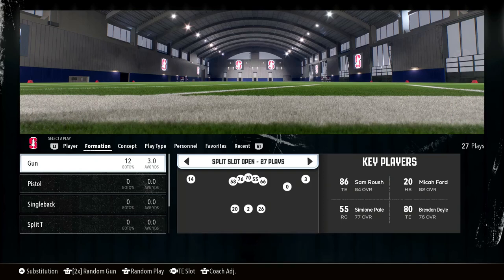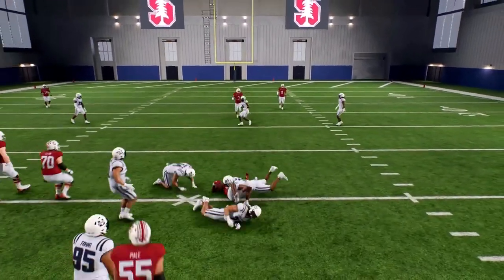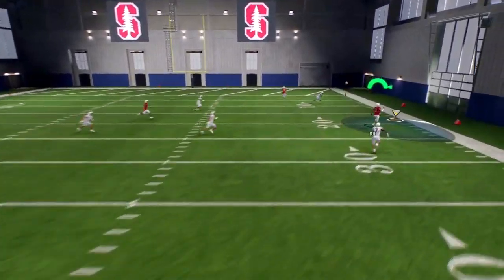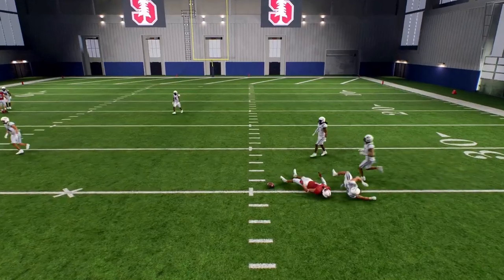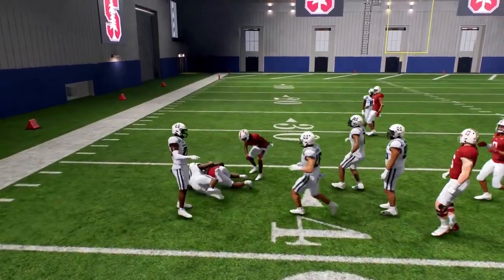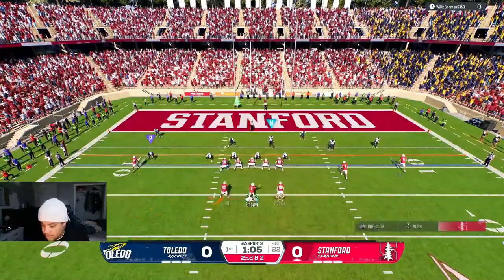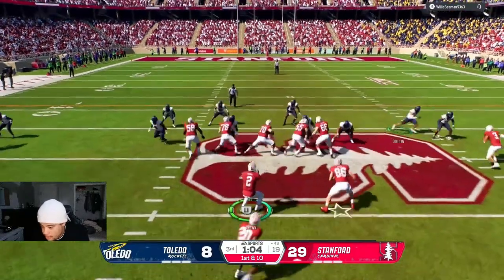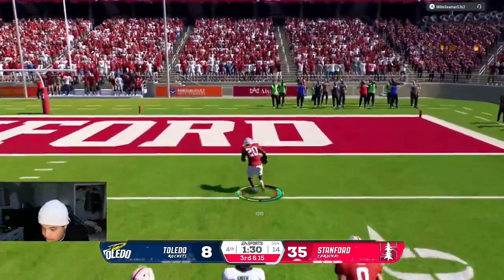THIS OFFENSE IS UNSTOPPABLE IN College Football 26!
IN THIS VIDEO I WILL BE SHOWING YOU HOW I LIKE TO RUN THIS OFF META SPLIT SLOT OPEN SCHEME IN THE STANFORD PLAYBOOK THIS USES A LOT OF UNIQUE RUNS TO PICK UP EASY YARDS AND SHREADS MAN AND ZONE WITH ITS ROUTE COMBOS!

-MORE WILL BE ON THE WAY SOON